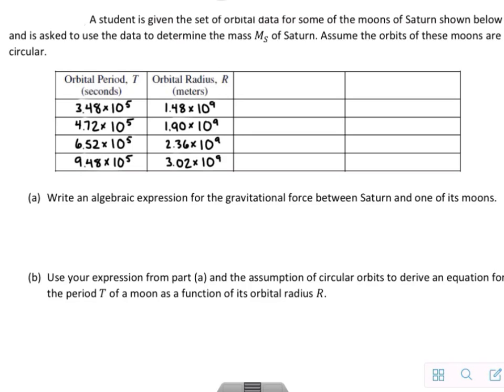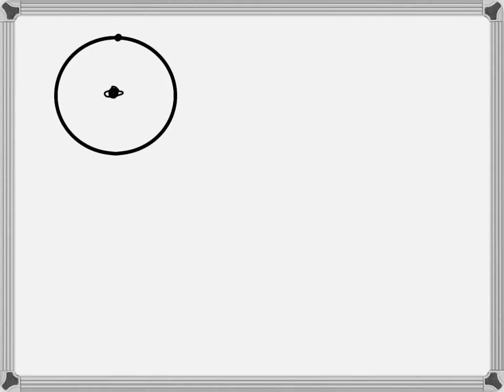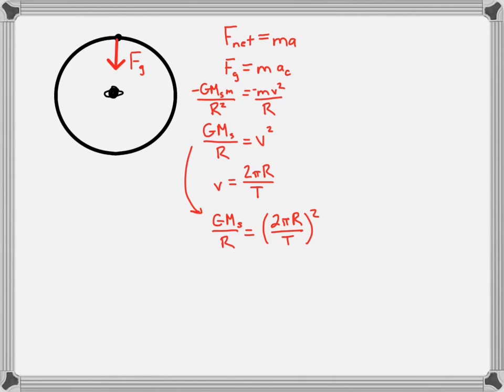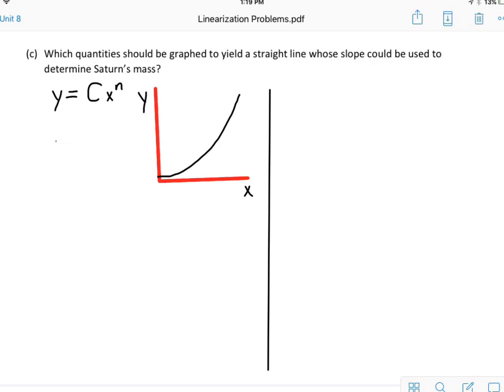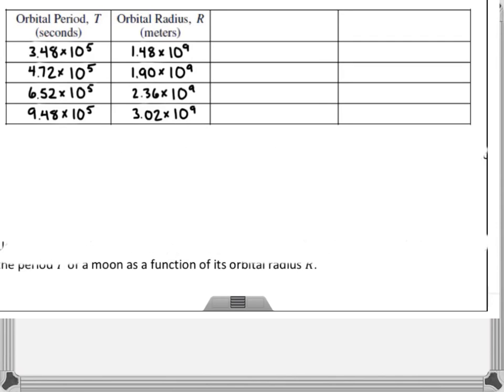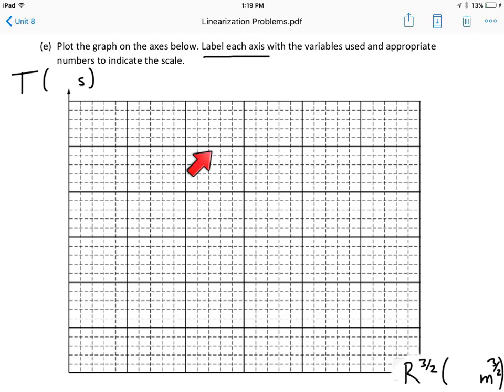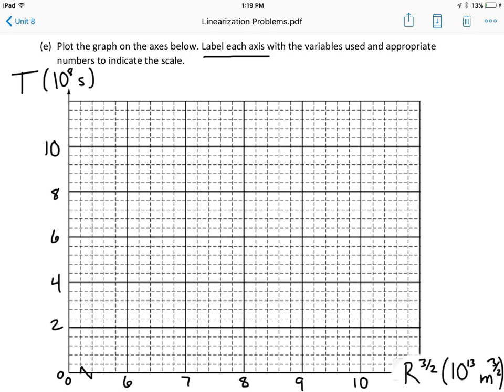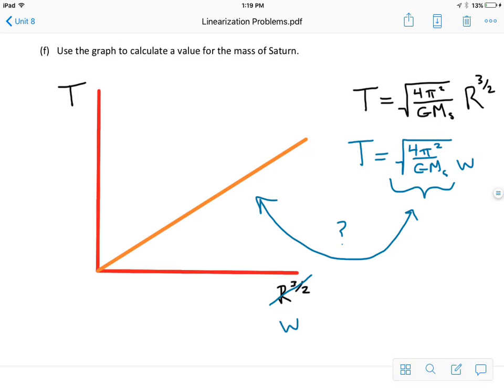Lesson T3.R1 Practice - Problem 1